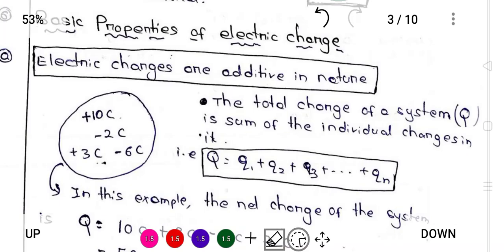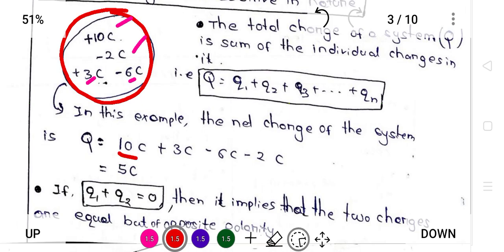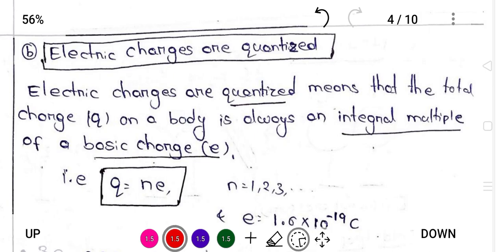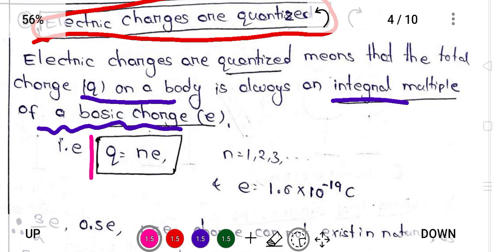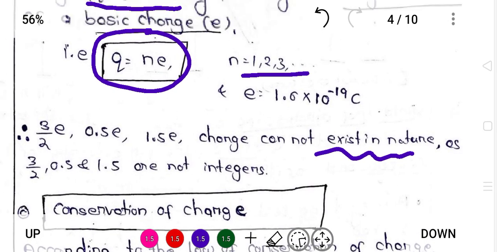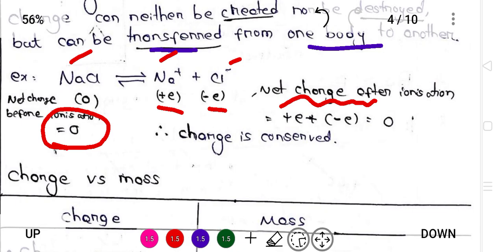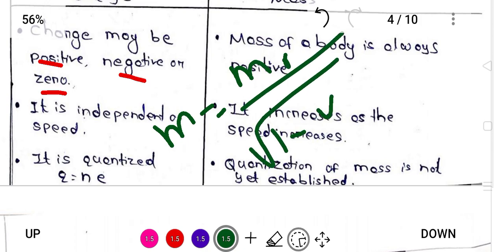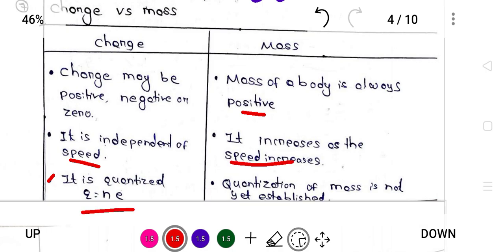Properties of electric charges||Class 12 Physics||Chapter 1||English language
Properties of electric charges, Class 12 Physics, Chapter 1 easy explanation in English language